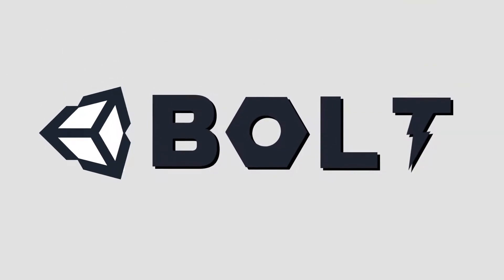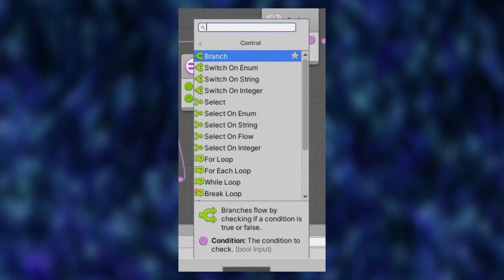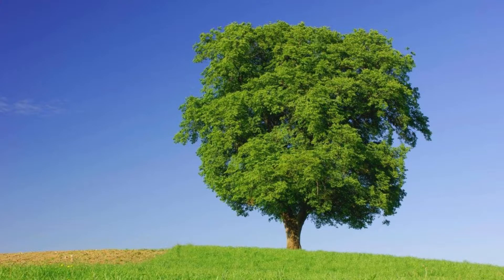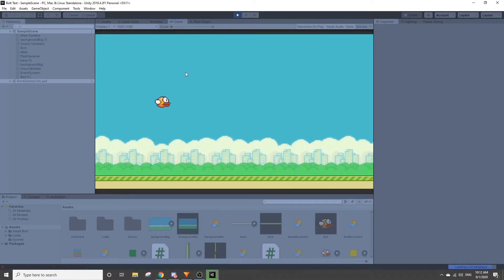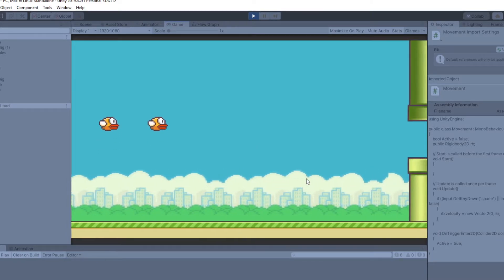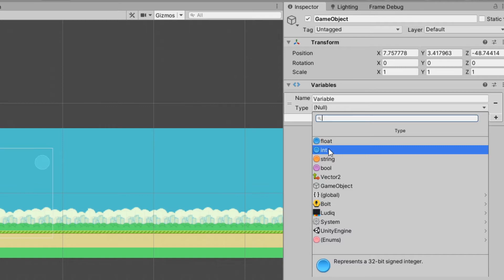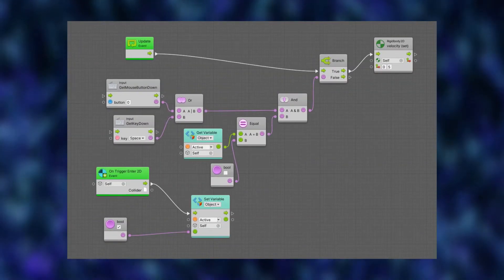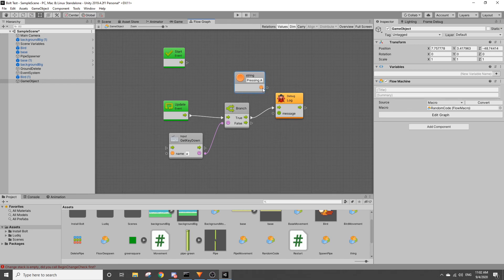Making a game using BOLT! (Unity Visual Scripting)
Bolt is Unity's visual scripting system. In this video I recreated Flappy Bird using only this system.

For anyone interested here are the project files. Note the code is a little messy and this is not a polished project.